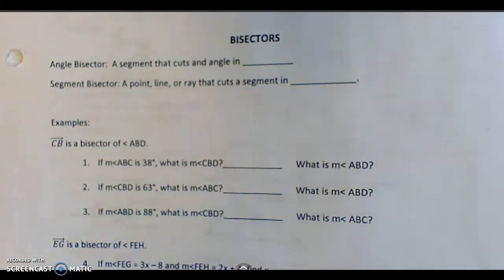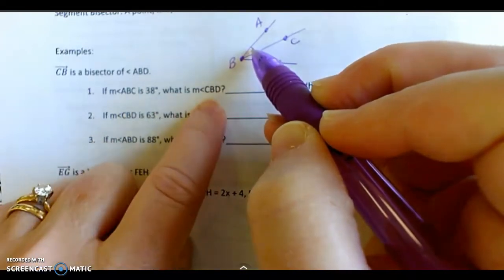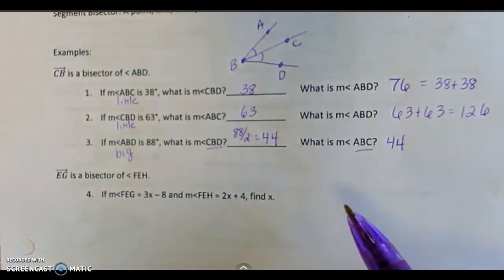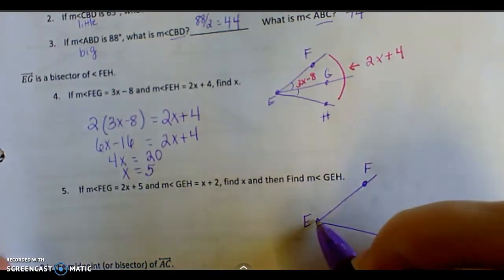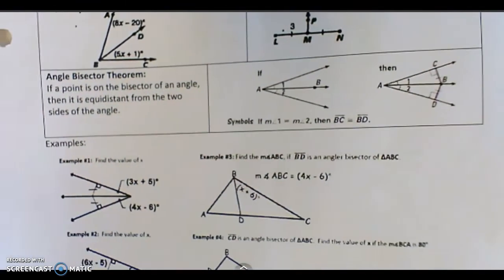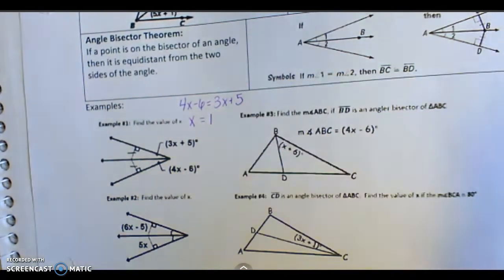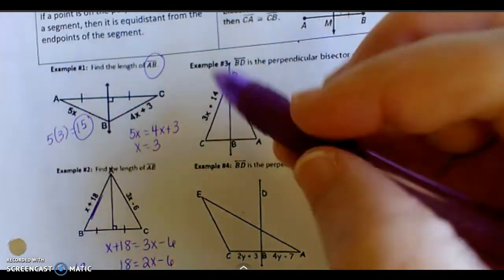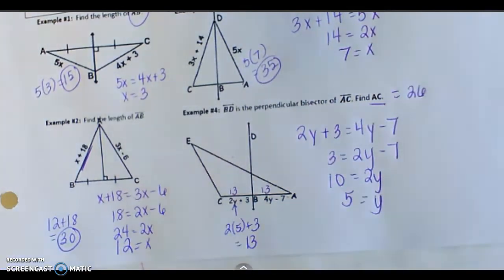Angle and Perpendicular Bisector